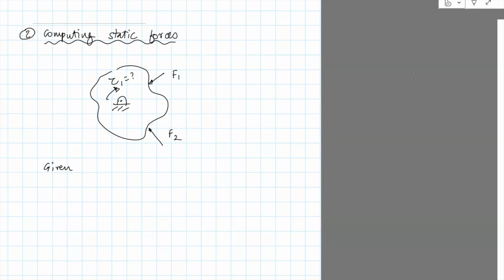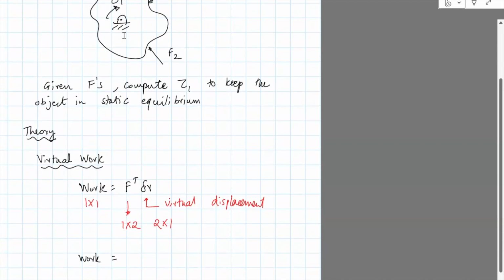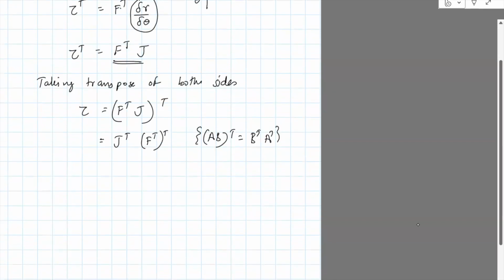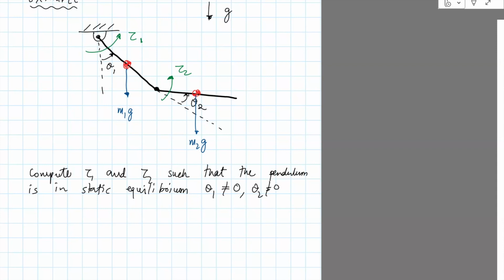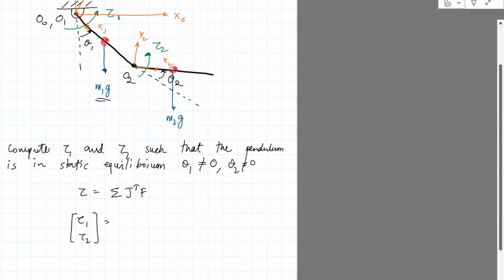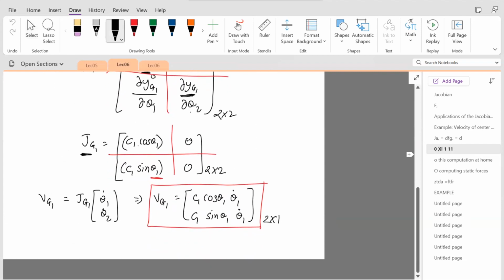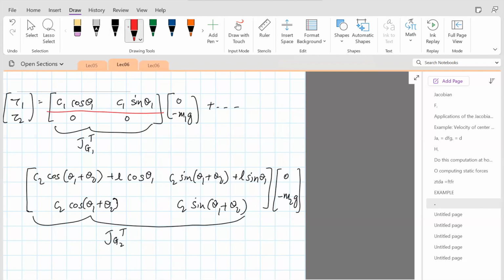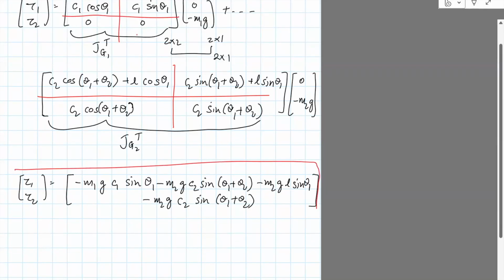Robotics Lec06c: Application of Jacobian, computing Static Forces (Fall 2023)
This video shows how to compute static forces using the Jacobian